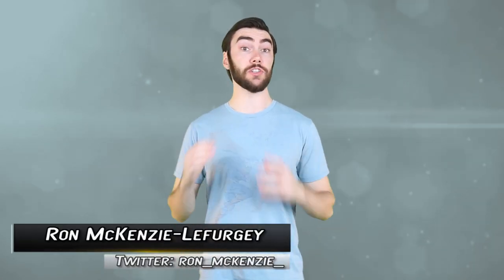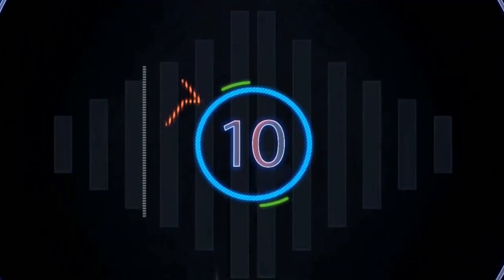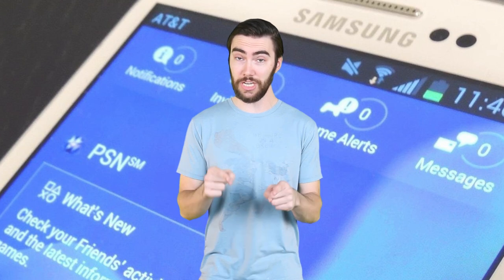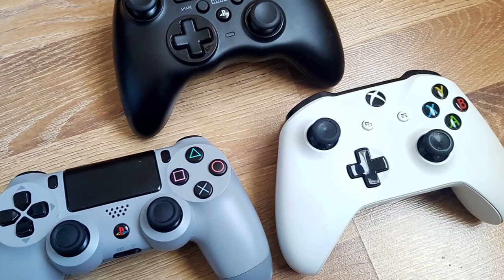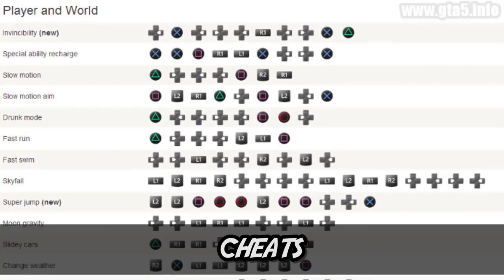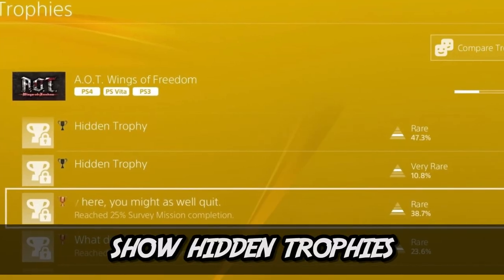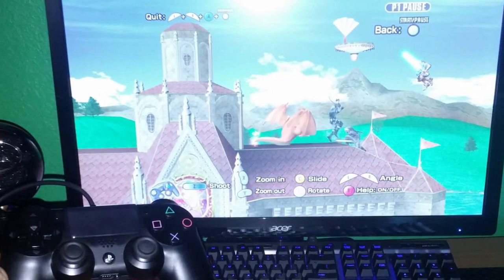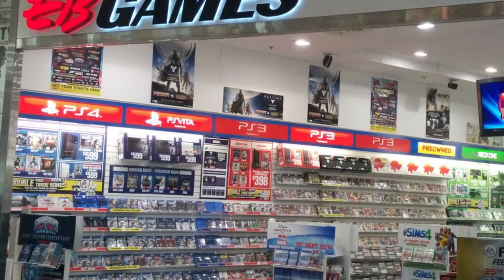Top 10 Ways To Hack Your PS4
Hey guys! Welcome back to Top 10 Gaming, I'm Ron McKenzie-Lefurgey. Ever since the Playstation 4 came out, people have been trying to figure out how to hack their systems. Of course, we here at top 10 gaming do not condone this, but it IS done. And for reasons unbeknownst to me, today I'll be going over some different ways to do so. I'll include some ways to break the rules and hack the device, but I'll also talk about some legal tips and tricks to maximize your experience with the PS4. So if you're getting ready to go 'hey idiot these aren't hacks they're just tips' shhh. It's okay. If you enjoy this video, let us know by throwing us a thumbs up down below. And if you want more, check out our video on the Best Games for Nintendo Switch next! But before you do that, get ready, it's time for the Top 10 Ways to Hack Your PS4!

More Videos You Might Like:
TOP 10 GAMING UPLOADS: